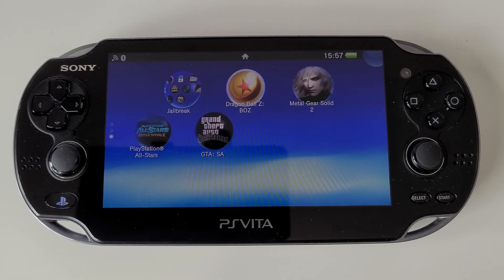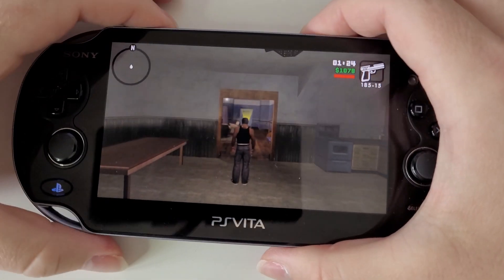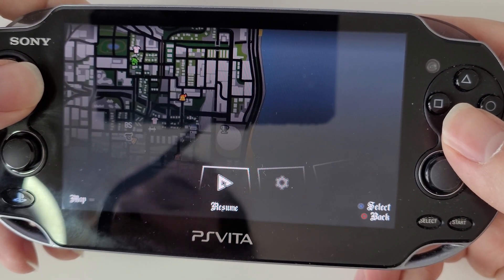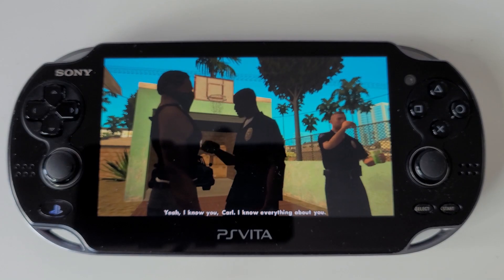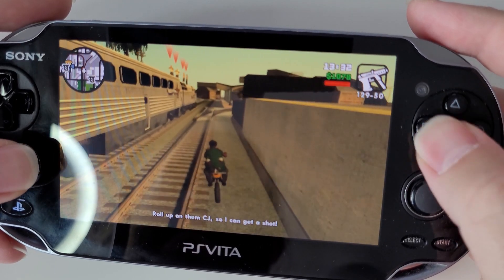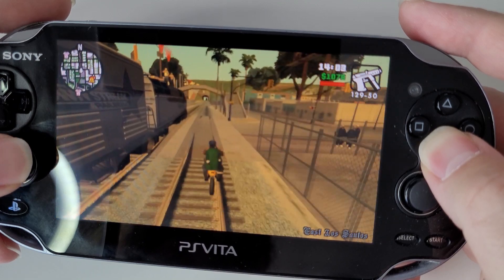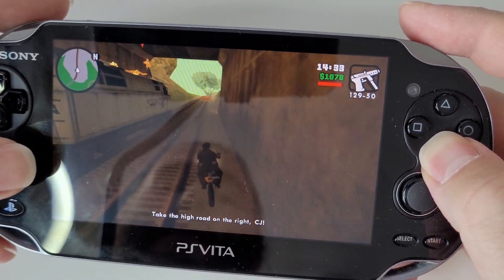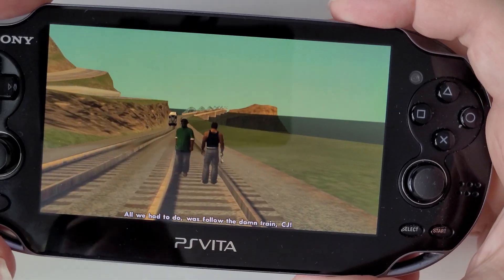PS2 Games On The Vita? GTA San Andreas PORT Is Incredible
Have you played this yet? It works great!